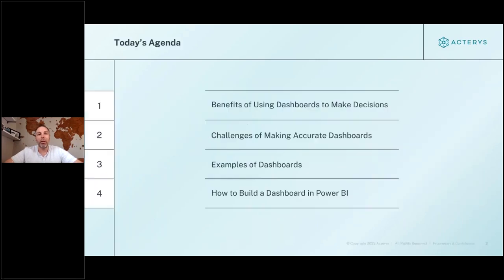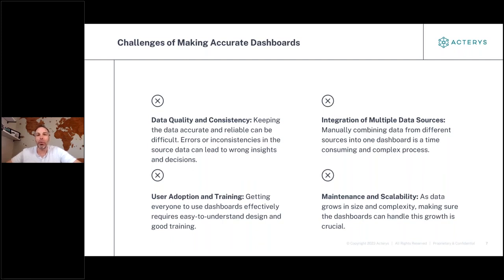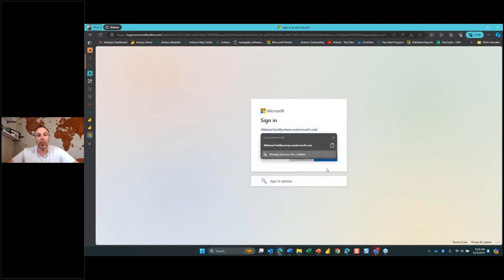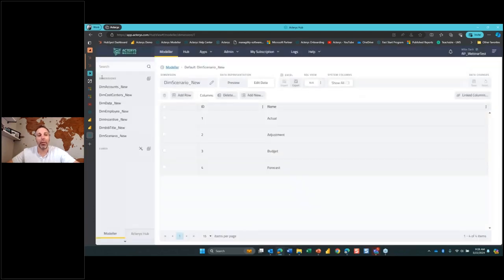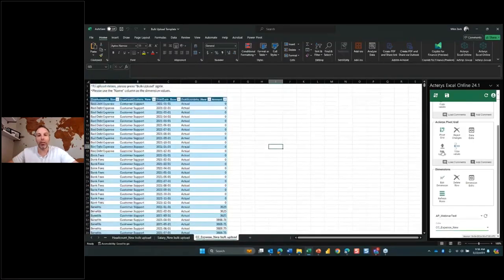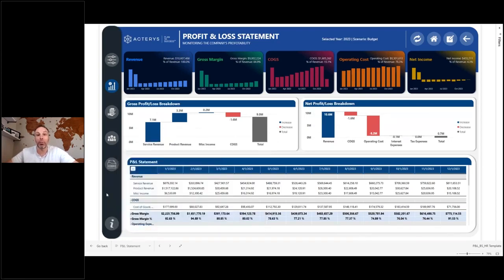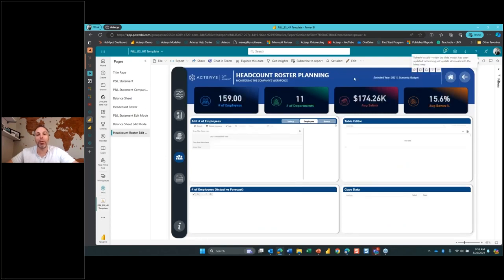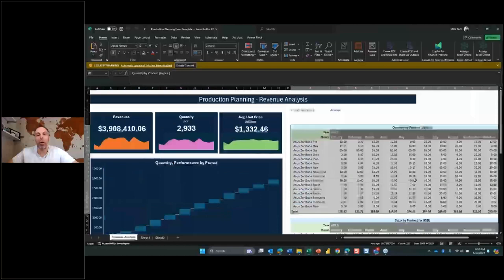Build Your Own Reporting and Planning Dashboards in PowerBI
Business moves fast, and being able to quickly adapt and respond to data insights has a direct impact on success. With Power BI, you can take control of your data analytics from the ground up, creating highly customized dashboards that resonate with your team’s unique challenges and goals. Imagine the efficiency gains when your team can independently create, update, and maintain their own dashboards tailored to their specific needs.

Uploaded under the creative common video @Acterys